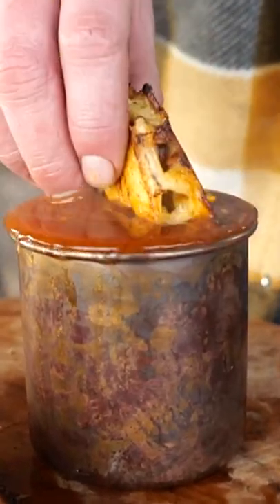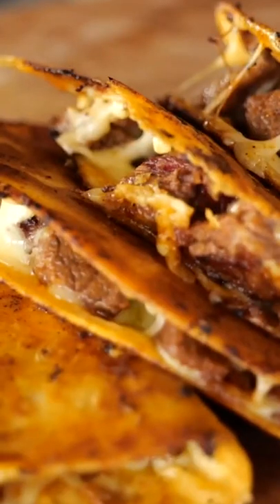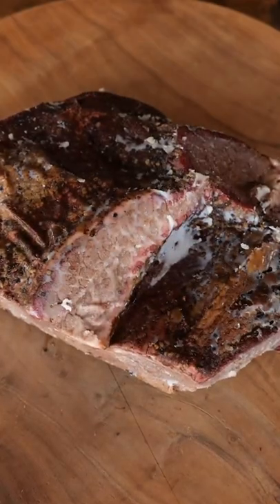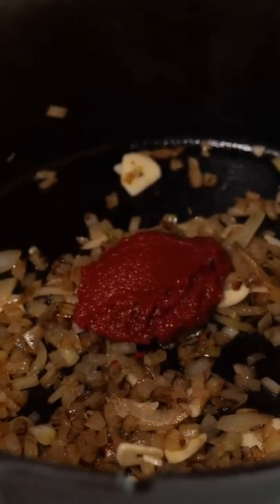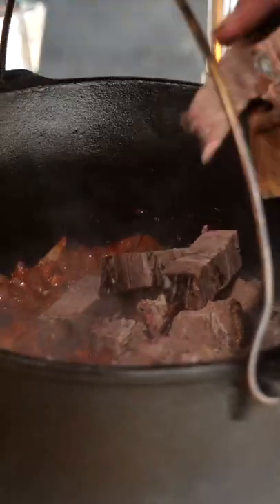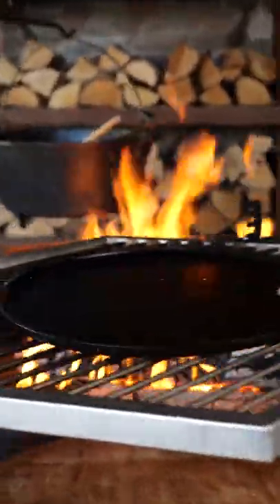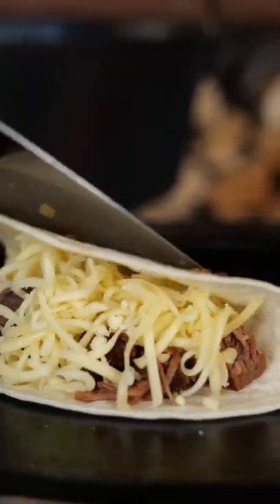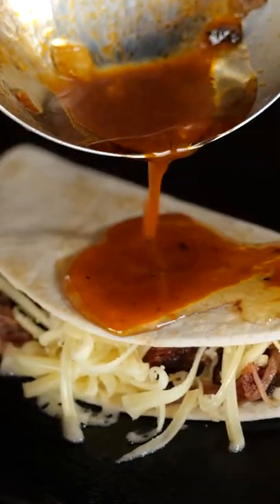🔴 The most delicious Birria Tacos